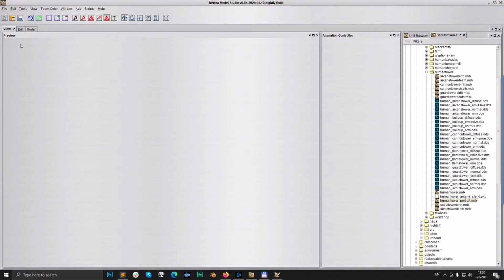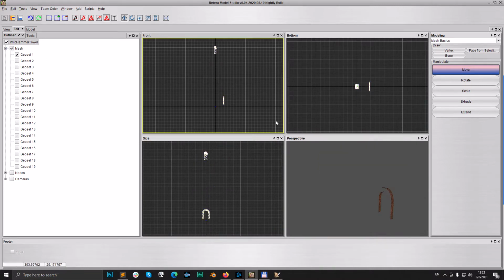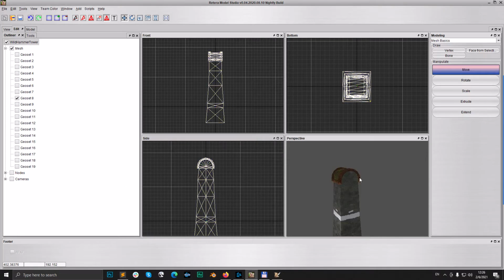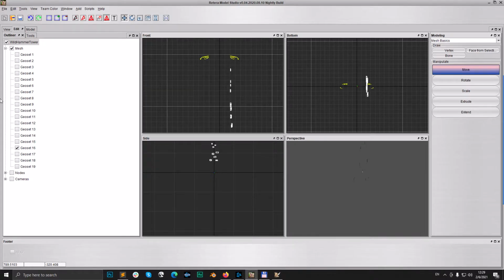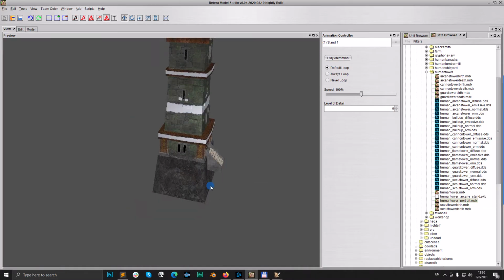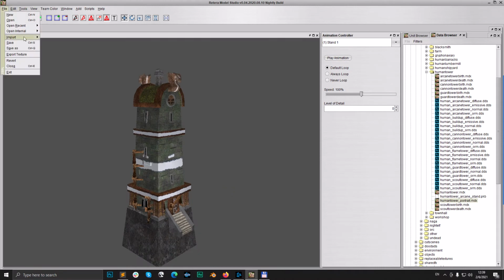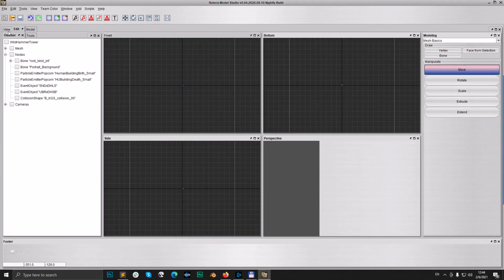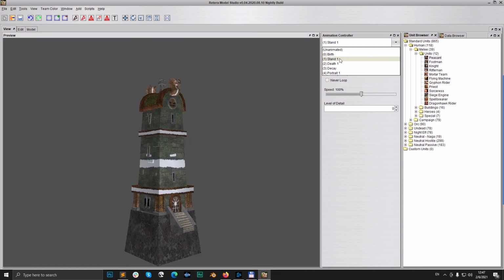RMS Reforged Bulding Creation Tutorial Part02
The is the tutorial about creation of the building model in the open source app Retera Model Studio for Warcraft 3 Reforged game.

In this video I'm going to show how to edit the birth and portrait animations of the building model, how to define the visibility of geosets in different animations.

- Plugins for exporting DDS for PS or Gimp

--- Links for support ---

Chronicles of the Second war project support:
(You can add your nickname in the notes if you want us to add you to backers list!)

--- Individual teammate support ---